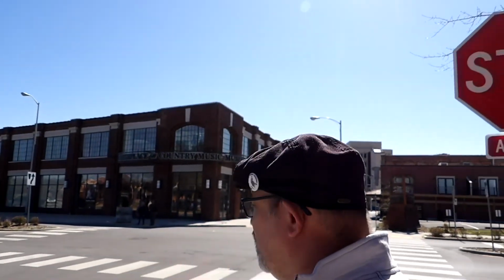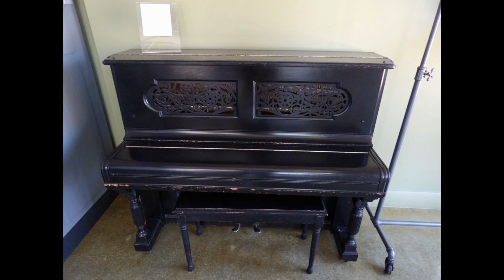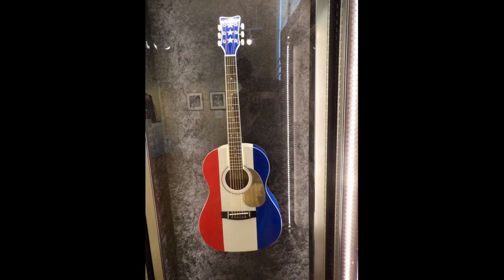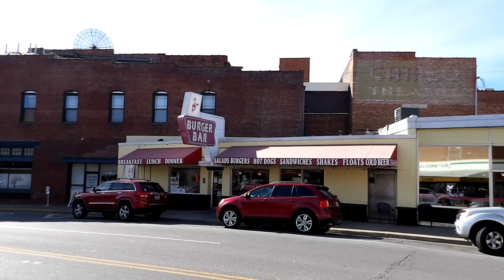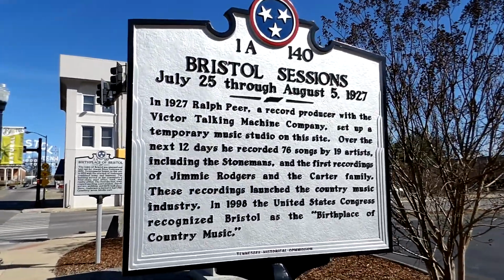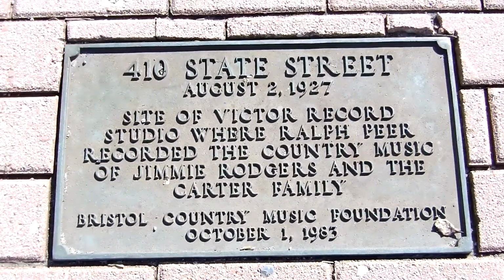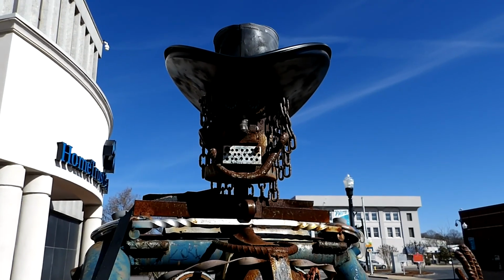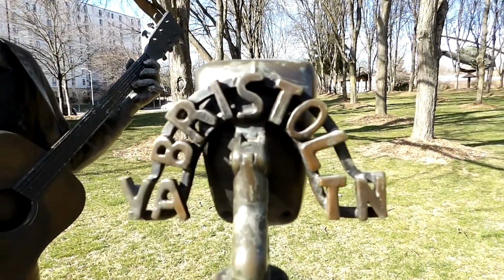#116: Bristol: The Birthplace of Country Music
Today's adventures takes us to Bristol, where country music was born.  We visit the Birthplace of Country Music Museum and grab some lunch at the last place Hank Williams was seen alive.  Warning: There's no records in this video, so if that's your thing, just pass this one by.